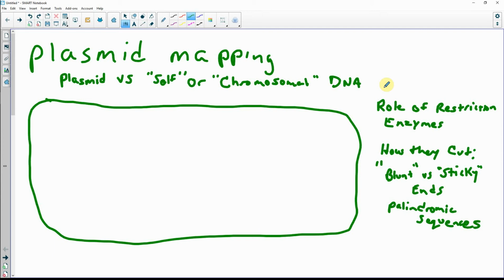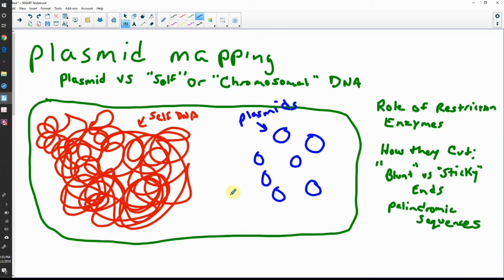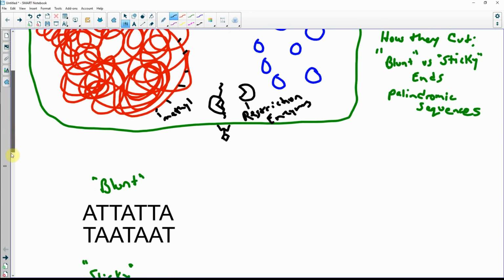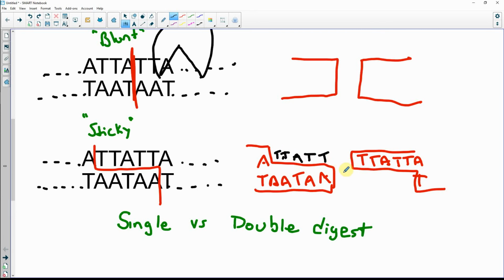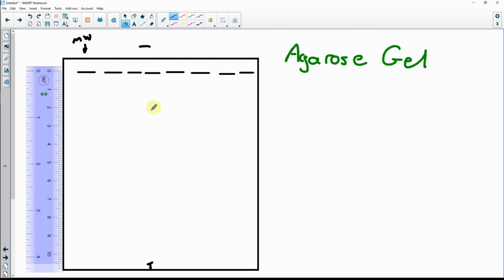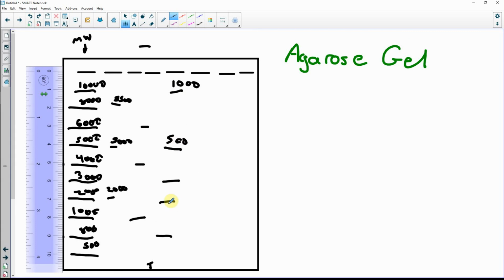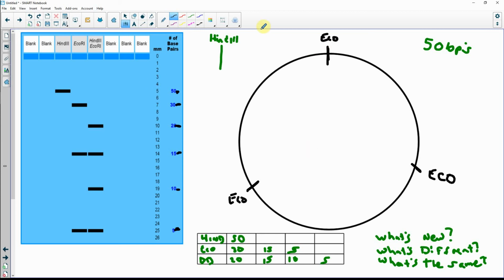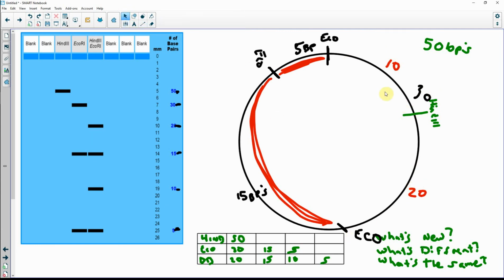Introduction to Plasmid Mapping